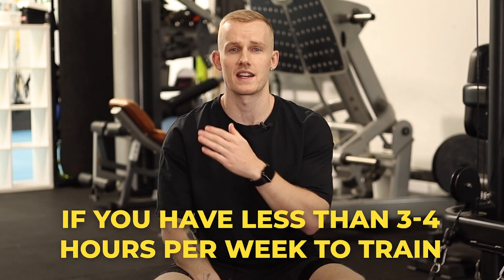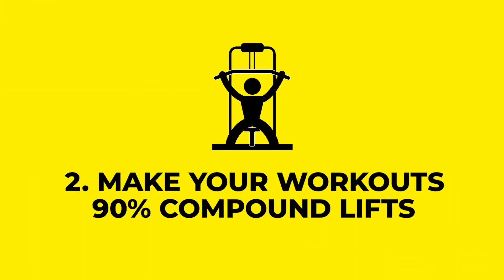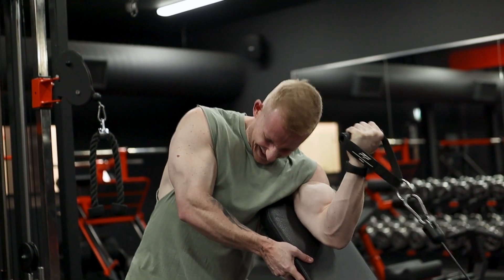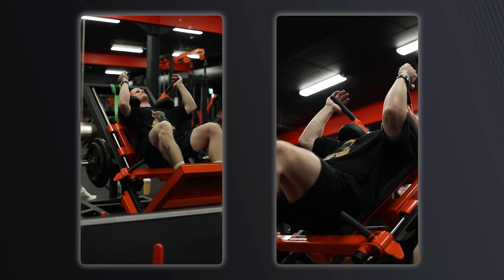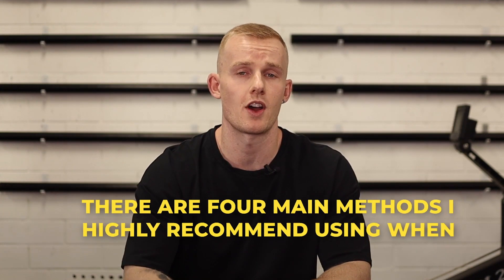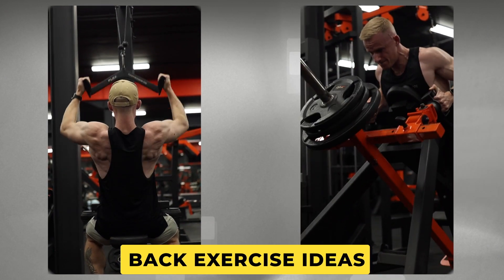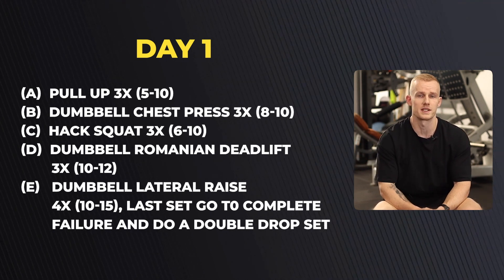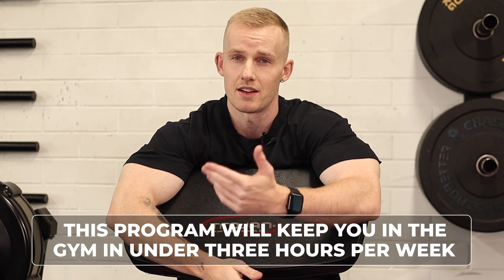Build Muscle In Less Time - Free Program!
In this video, we are going over 3 tips you can start using today to build more muscle in less time! I also give a completely free 3 day program towards the end of the video you can try 👌

The program and framework is very useful for anyone that doesn't have the time to train 4,5, or 6 days per week, or just doesn't want to be spending that much time in the gym!